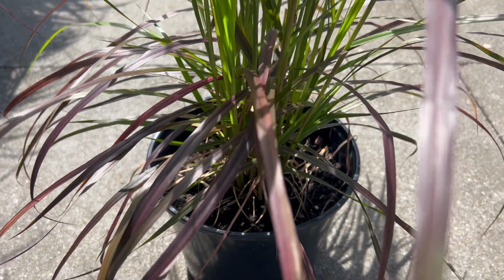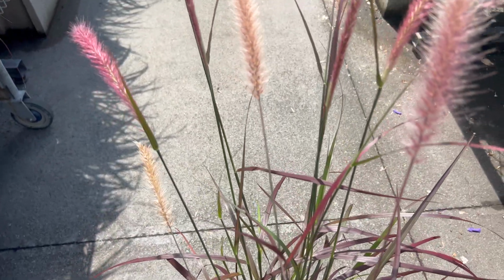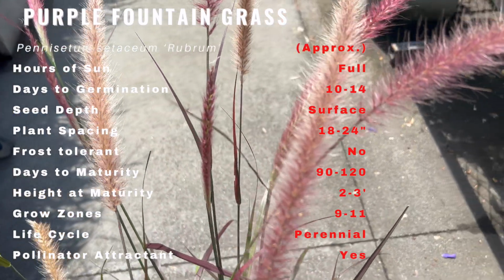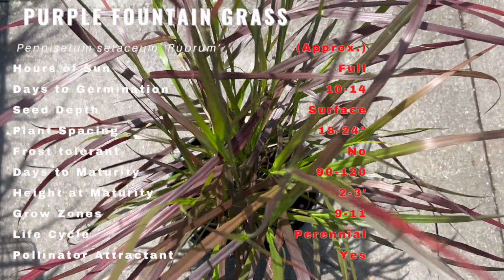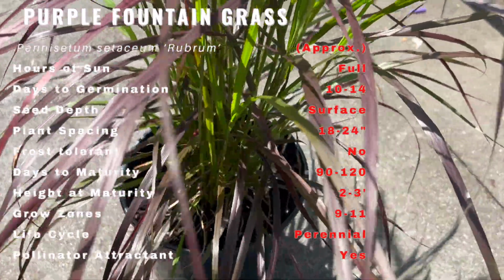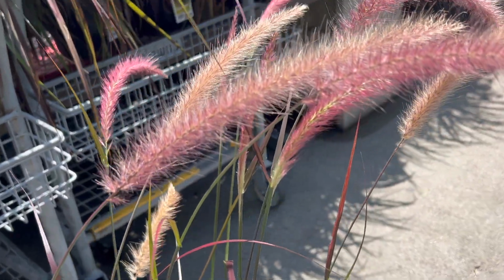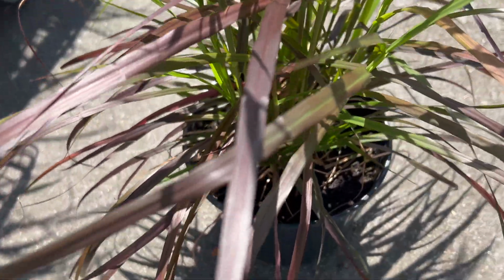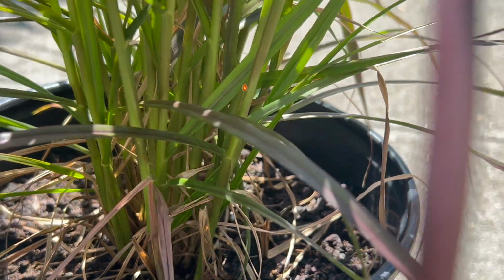PURPLE FOUNTAIN GRASS Information, Description & More! (Pennisetum setaceum 'Rubrum')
In today's video, we're embarking on an exciting journey to explore the world of Purple Fountain Grass. Join us as we dive into its rich history, learn about its unique characteristics, discover its preferred companions, and delve into valuable growing tips. We'll also explore its diverse uses in gardening and farming.

Here's a sneak peek at what we'll cover:

Latin name: Pennisetum setaceum 'Rubrum'
Sun: Full sun
Days to germination: 10-14 days
Seed depth: Surface sow, do not cover seeds
Spacing: 18-24 inches (45-60 cm)
Frost tolerant: Typically grown as an annual in colder climates
Days to maturity: About 90-120 days from seed
Height: 2-3 feet (60-90 cm)
Grow zones: USDA zones 9-11 (commonly grown as an annual in colder zones)
Life cycle: Tender perennial often grown as an annual
Pollinator attracter: Attracts various pollinators and birds